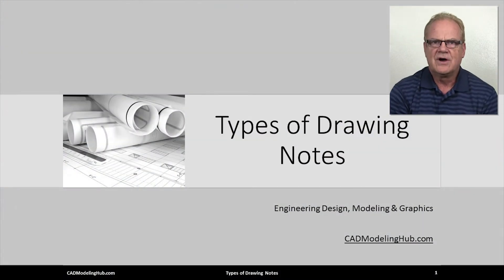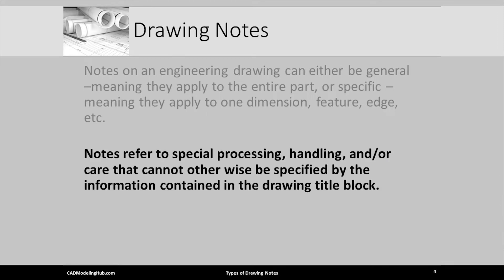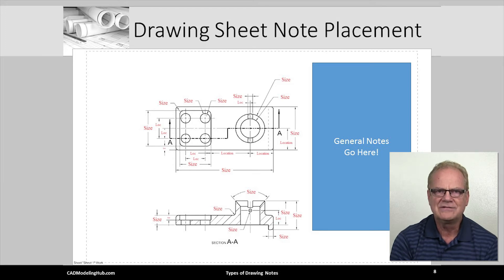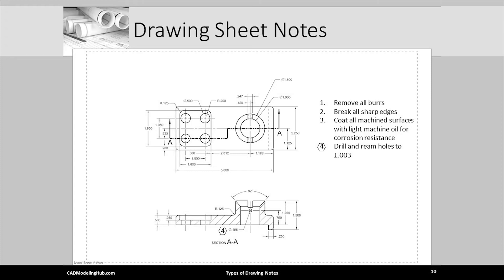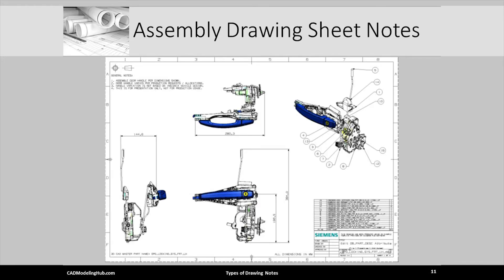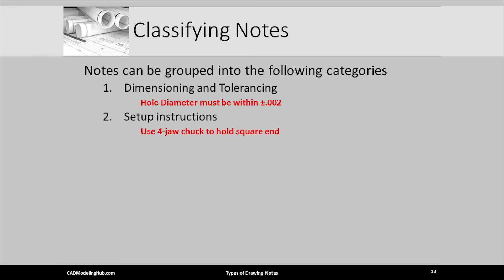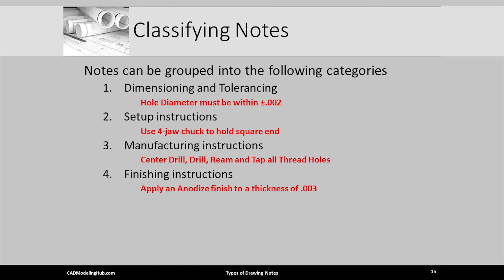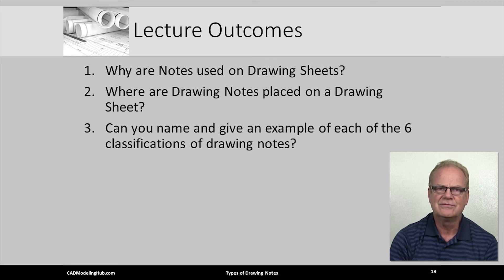Types of Drawing Notes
This video is called “Types of Drawing Notes.” It is the 18th video in the Engineering Design, Modeling and Graphics series, and is brought to you This video instructs new and aspiring mechanical engineers, aerospace engineers, and automotive engineers on the general types of drawing notes, i.e. Dimensioning and Tolerancing, Setup Instructions, Manufacturing Instructions, Finishing Instructions, Inspection and Test Instructions, and Assembly Instructions. These notes and annotation provide information that is difficult, if not impossible to represent in a view or by a dimension. This video introduces each type of note and explains were and how they should be placed on a drawing or template format sheet. Subsequent videos on drawing templates or format sheets are provided as part of this series.  The serious student will use this and other video lectures, in conjunction with your reference text to study more on drawing notes and annotation as defined and controlled by the ASME and ISO standards. Remember it is the subject and correct use of Computer-aided Design (CAD), sometimes referred to as 3D CAD, that allows the creation of good, reusable engineering design models and drawings. This video introduces how notes are placed on an engineering drawing.